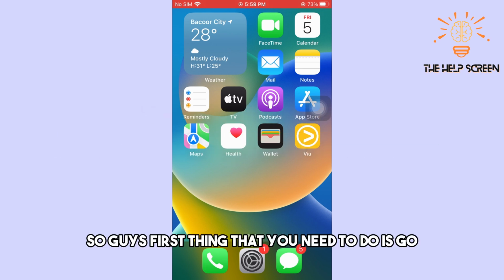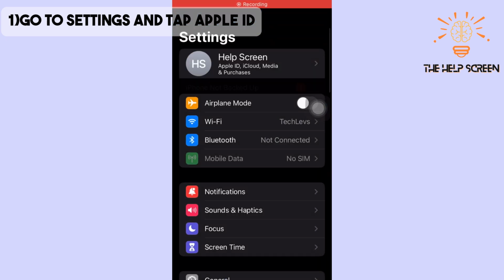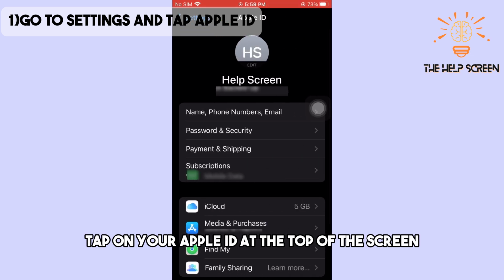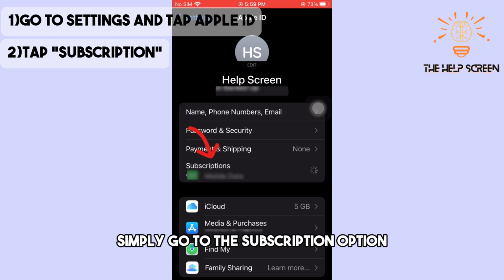How to Cancel Lightroom Subscription (Step-by-Step Guide)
In this tutorial video, I will quickly guide you on How to Cancel Lightroom Subscriptio  So, make sure to watch this video till the end. We try to be responsive to as many questions as possible.